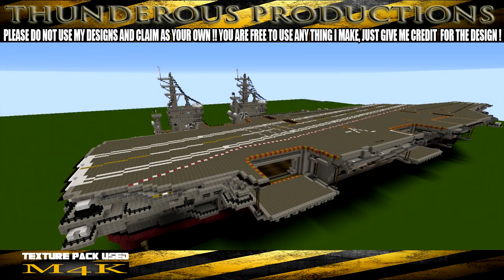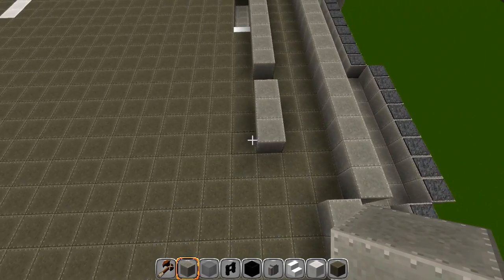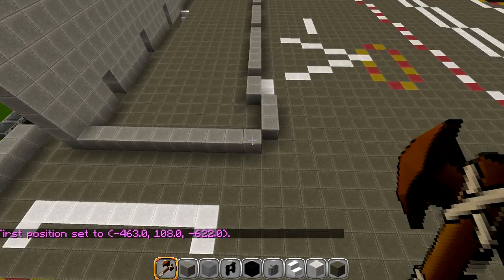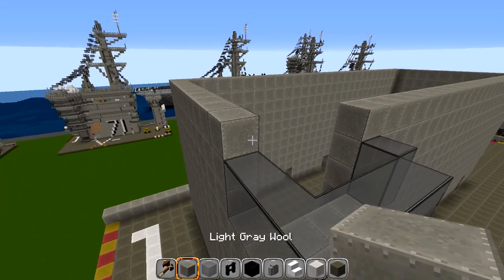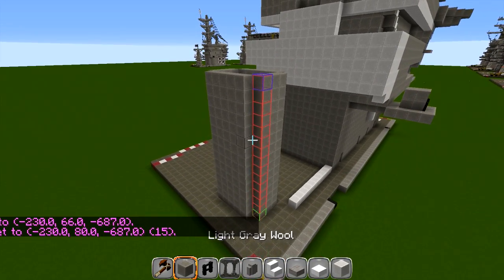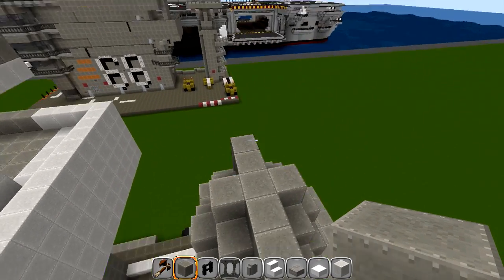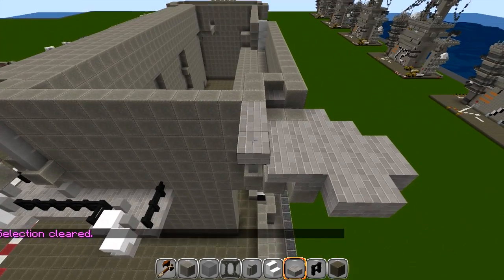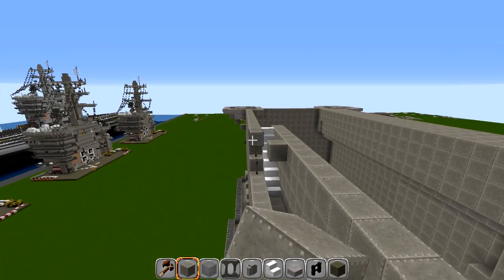Minecraft Aircraft Carrier Main Islands Tutorial (USS NIMITZ CLASS)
This tutorial will show you how to make ANY of the Main Islands for ANY NIMITZ CLASS CARRIER you want to build in Minecraft.

►►TURN ON ANNOTATIONS IN VIDEO !!!

⚓️⚓️ NIMITZ SIZE ⚓️⚓️
336L X 91W X 100H. These are of course extreme widths and length. :-)

USS Nimitz CVN-68
USS Dwight D Eisenhower CVN-69
USS Carl Vinson CVN-70
USS Theodore Roosevelt CVN-71
USS Abraham Lincoln CVN-72
USS George Washington CVN-73
USS John C Stennis CVN-74
USS Harry S Truman CVN-75
USS Ronald Regan CVN-76
USS George W. Bush CVN-77